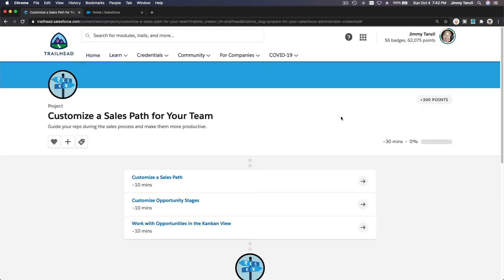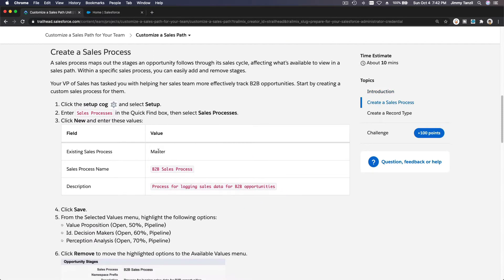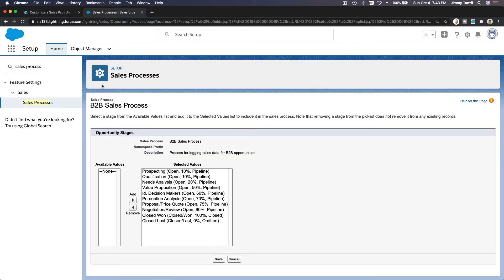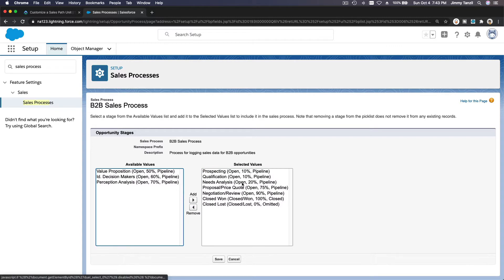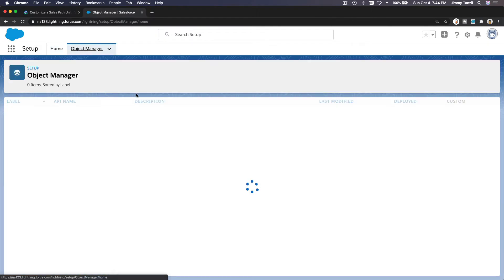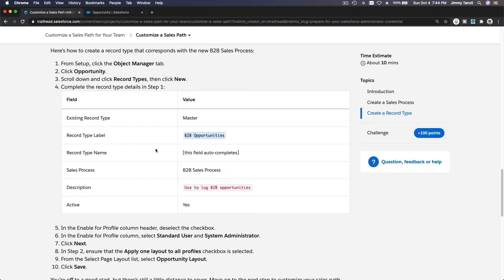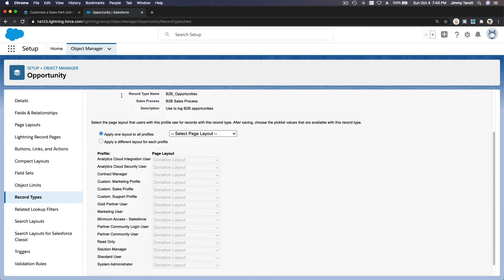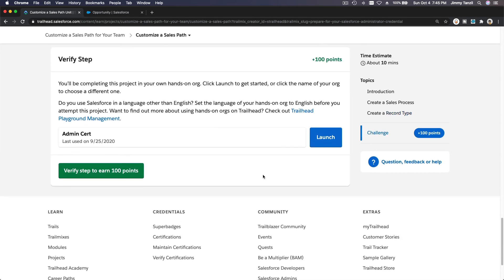Salesforce Admin Certification - Customize Sales Path 1/3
Create a Sales Process
Create a Record Type